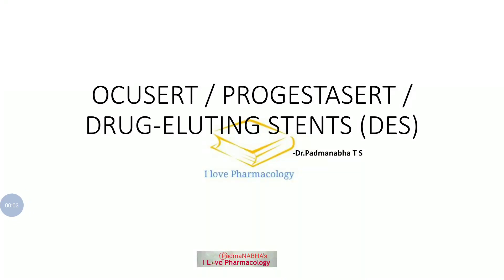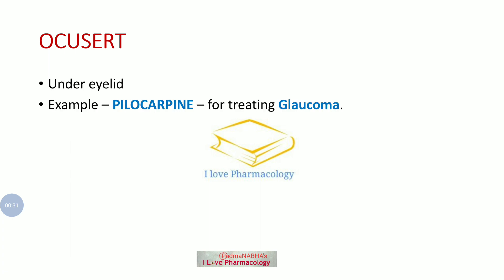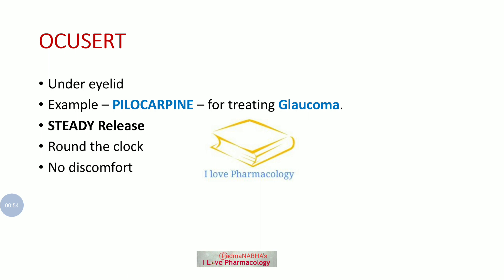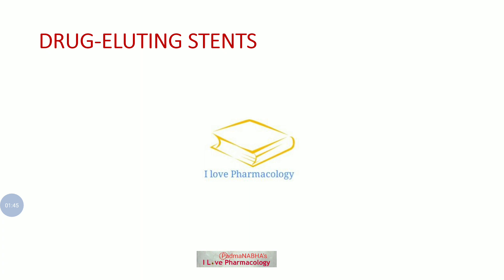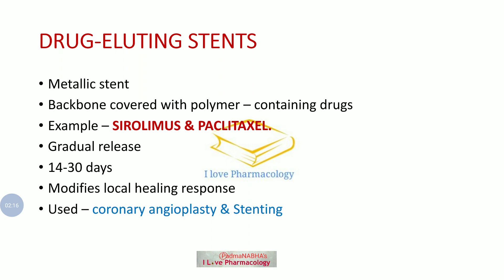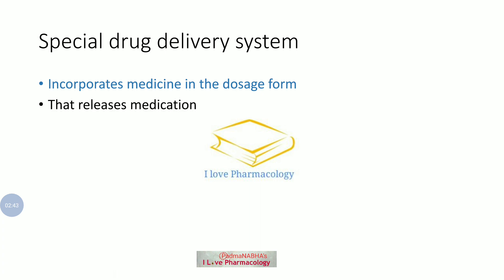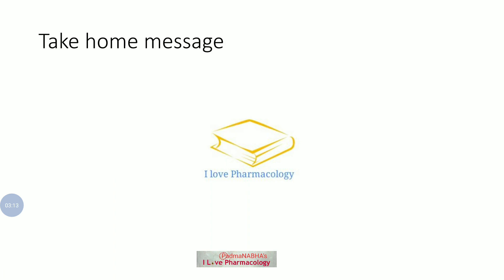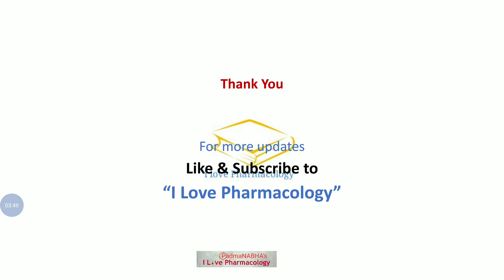10. OCUSERT | PROGESTASERT | DRUG-ELUTING STENTS | DES | Special Drug Delivery System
1. OCUSERT - Pilocarpine - for treating Glaucoma - acts for ~1 week

2. PROGESTASERT - Progesterone - Intrauterine contraceptive device - acts for a Year

3. DRUG-ELUTING STENTS - SIROLIMUS & PACLITAXEL - during coronary angioplasty  - reduced RESTENOSIS - acts for 14- 30 days